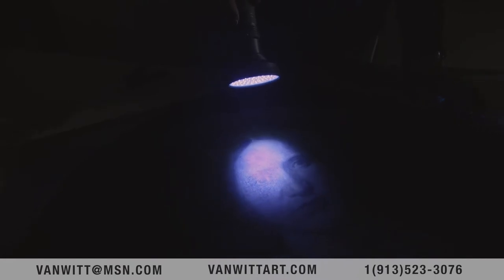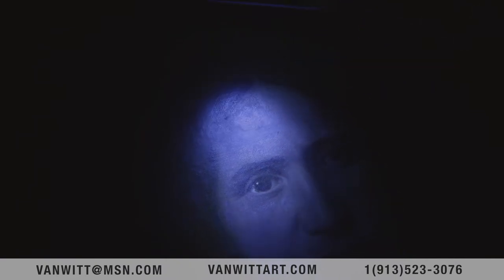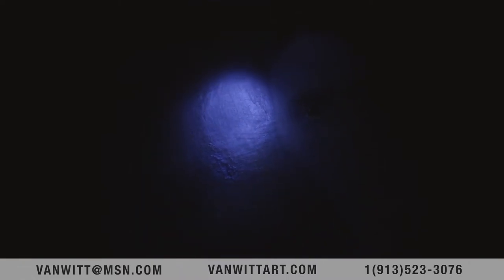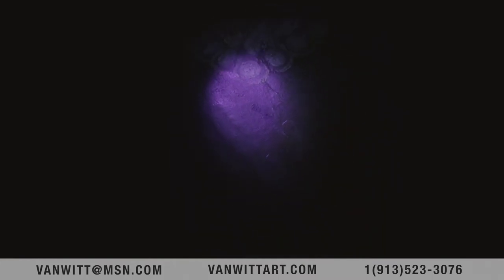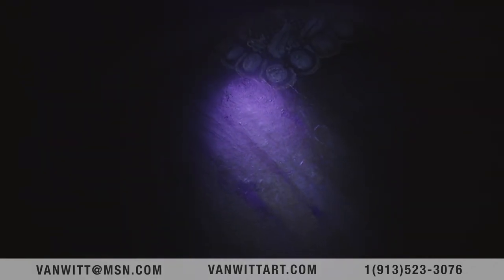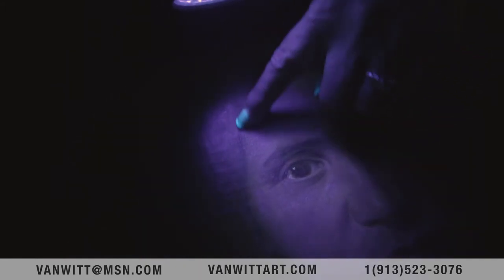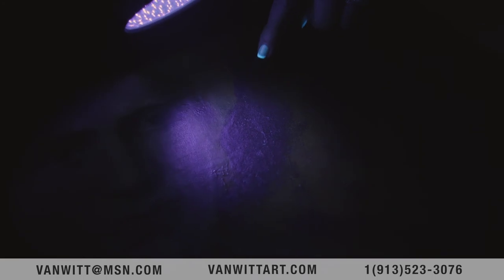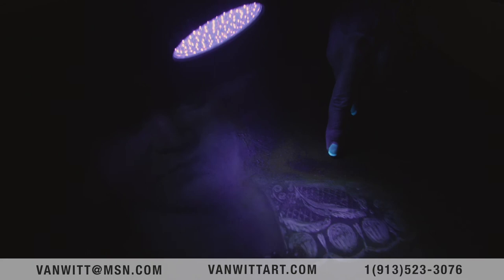How to Tell the Age of Your Painting | Part 2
One of the ways we can access the age and/or damage to a painting is under a black light.  In this video we show you what to look for when searching for over painting, age or damage.